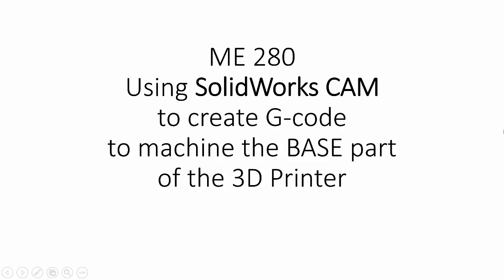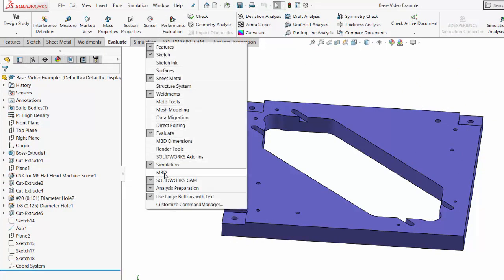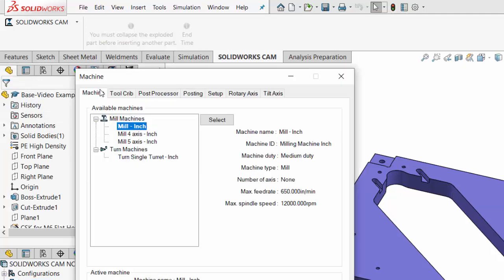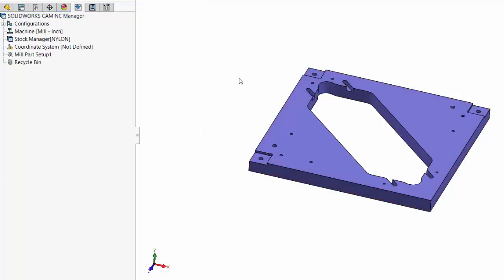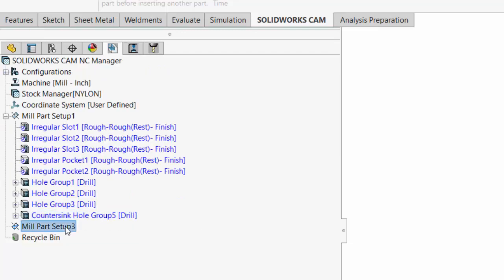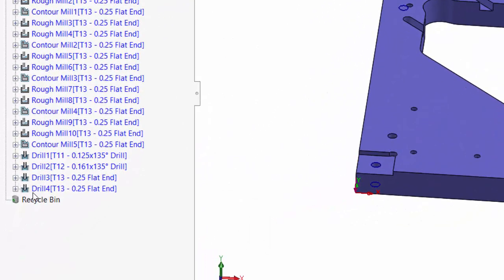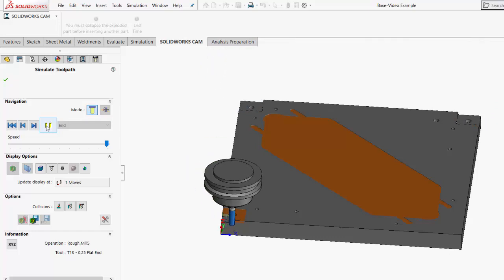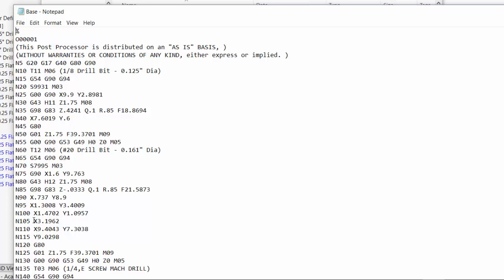BYU-Idaho ME 280 SolidWorks CAM for milling 3D printer Base